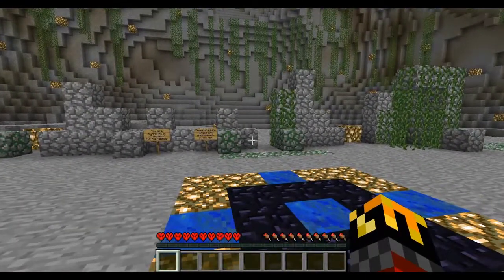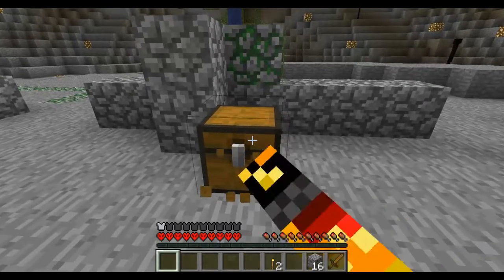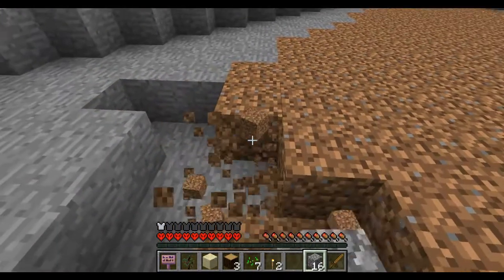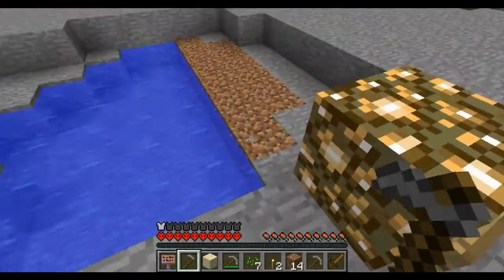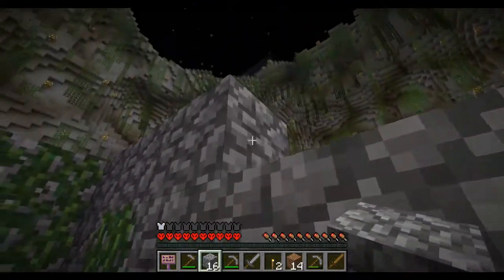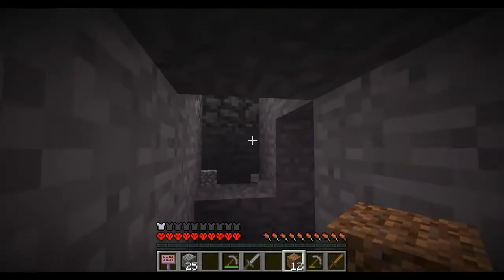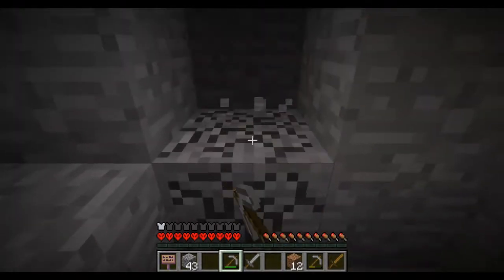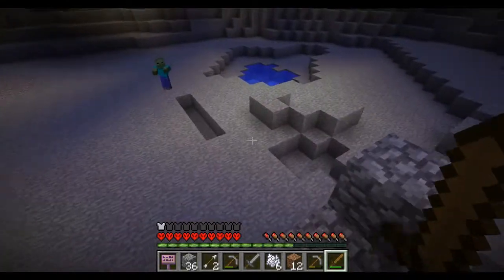minecraft spellbound caves ep.1 stupid mic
Please Leave a Like/Fav/Comment it helps a lot :) ||FSS||

welcome to minecraft: spellbound caves HardCore series. in this series i'll try to beat a vechs map called spellbound caves, tell some stories and more! let's see if i can handle it HardCore

working on it